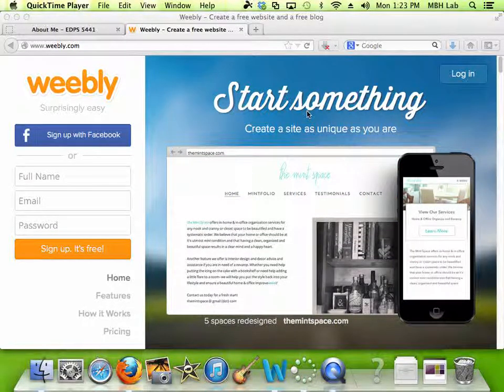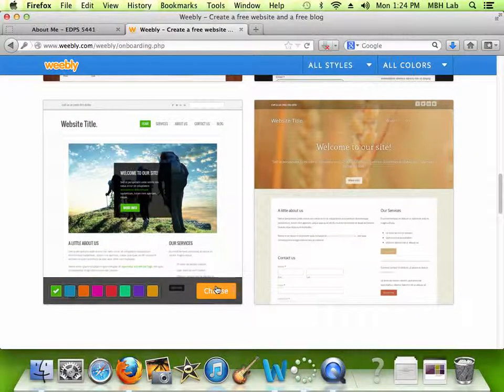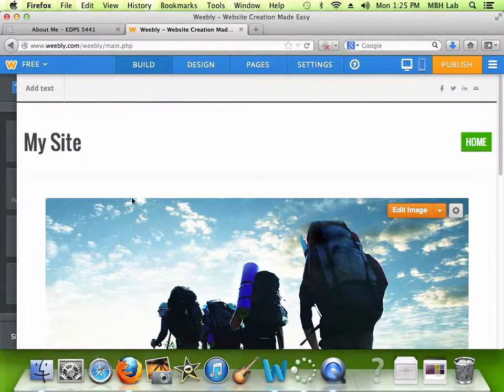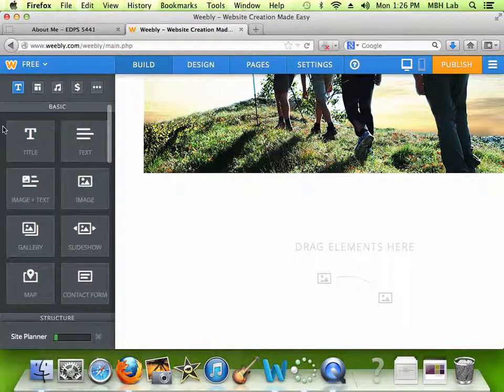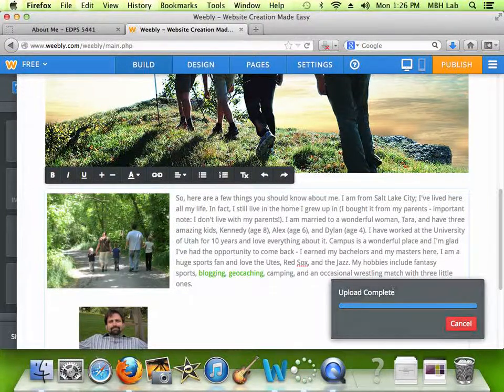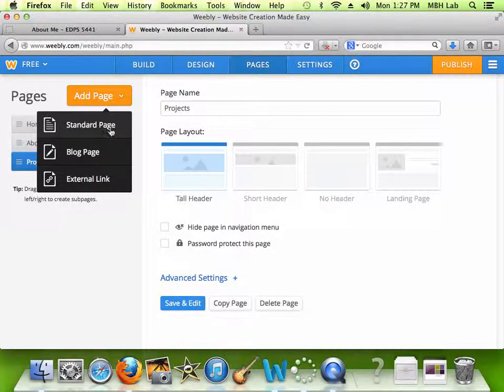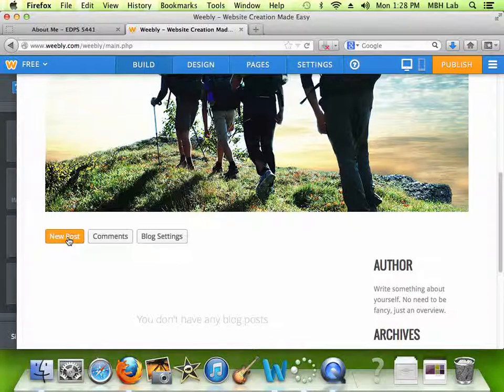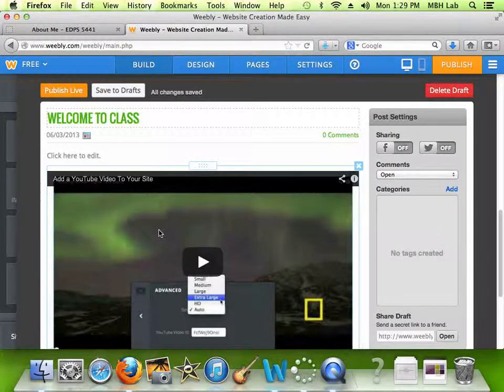Weebly Basics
Training Video for EDPS 5441